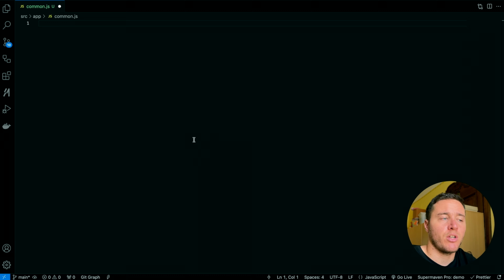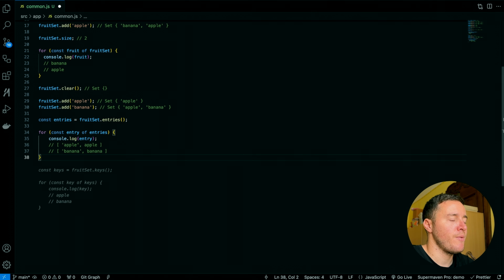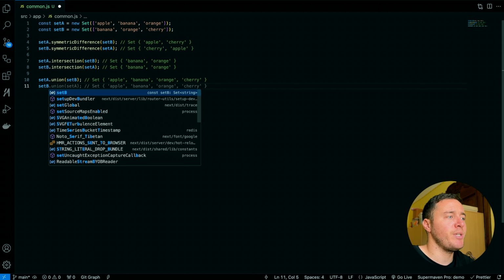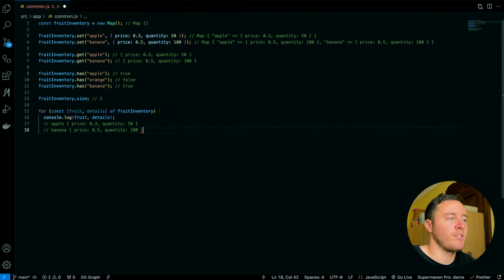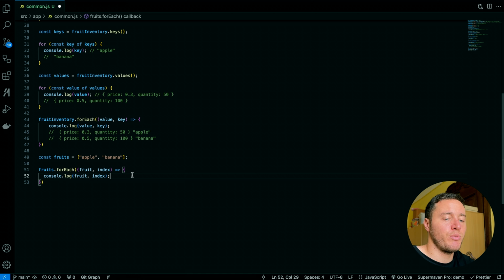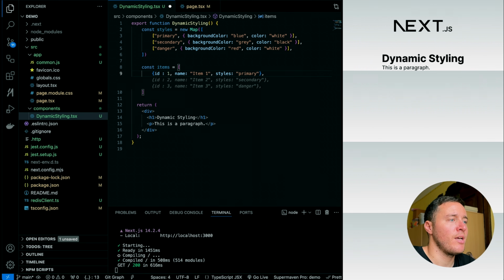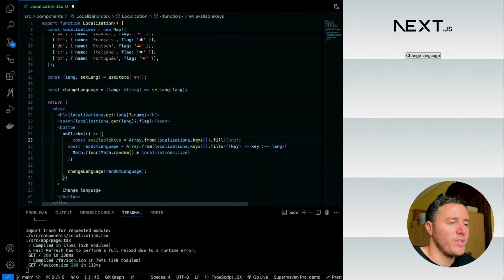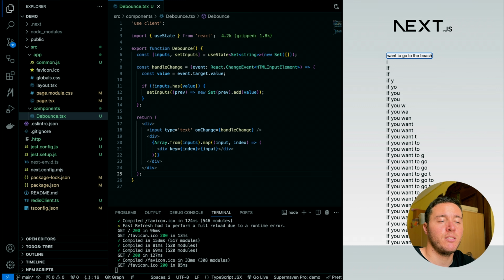JavaScript Map & Set | How to use them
Welcome to our comprehensive JavaScript Maps and Sets course! In this video, we’ll dive deep into the powerful data structures that Maps and Sets offer, exploring both their basic functionalities and advanced use cases in React applications (NextJS).

🔍 What you’ll learn:
- Understand the fundamentals of Sets and Maps in JavaScript ✨
- Discover advanced methods to handle complex data scenarios 🛠️
- Learn how Sets and Maps can improve performance 📝
- Explore practical use cases in React applications 🧠

Whether you’re a beginner or looking to improve your skills, this tutorial is for you. Follow along and take your coding to the next level!

📌 Chapters:
0:00 Introduction
0:50 Set
5:30 Advanced Set
8:25 Map
14:15 Advanced Map
15:45 Map Dynamic Styling Example
18:00 Map Localization Example
21:23 Set Debounce Input Example
24:01 Outro